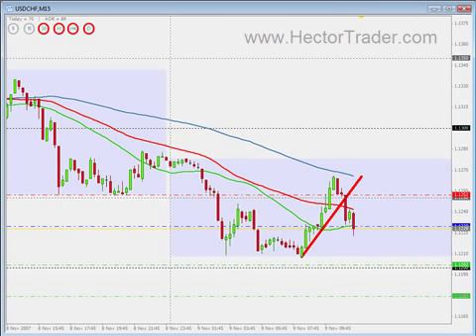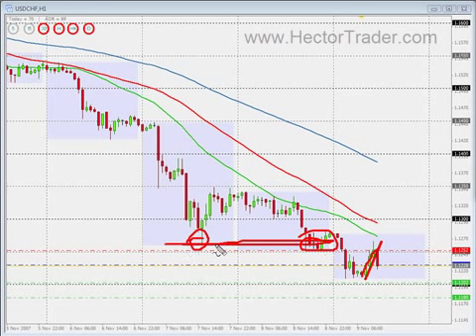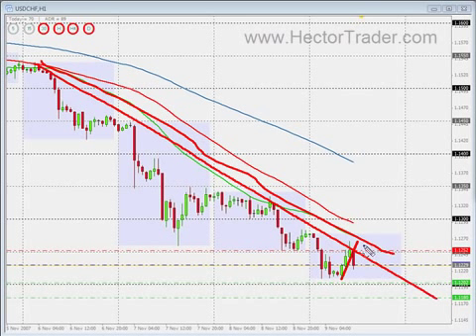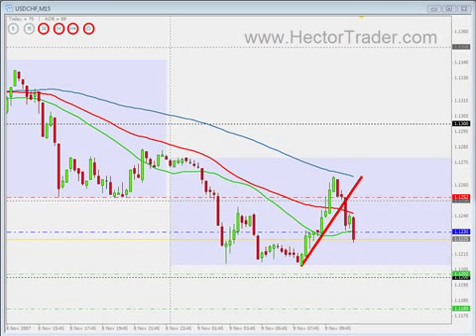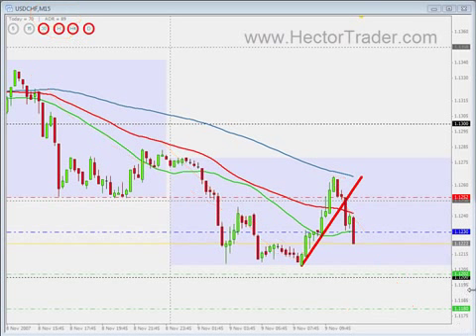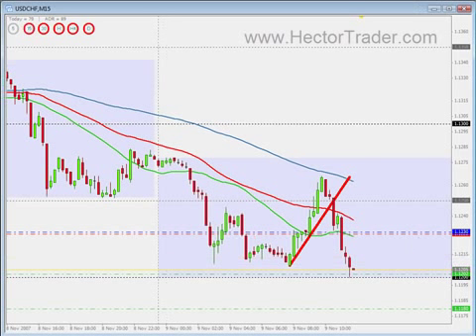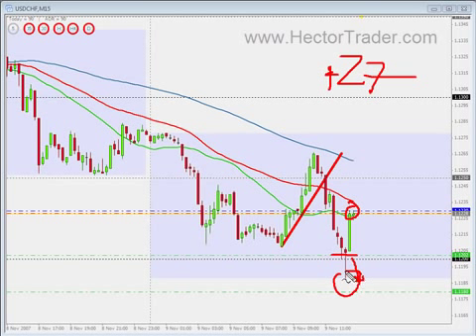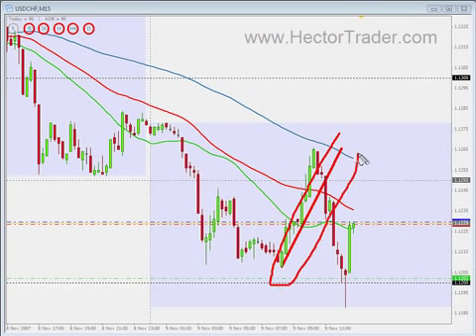FOREX TRADING - 9th november USDCHF +27 & +0